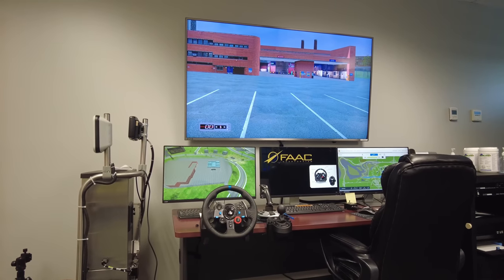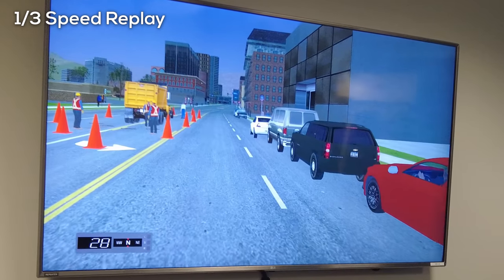I Learned How to Drive a Bus! Vancouver Transit Centre Behind-the-Scenes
Vancouver Transit Centre is the home of the city's plentiful trolleybuses, with lots of facilities to keep them up and running even in icy winters, and it's here where we went behind the scenes, and I learned how to drive a bus! Well, sort of.

Special thanks to the Translink social media team for inviting us to Vancouver Transit Centre & arranging the tour!

=ATTRIBUTION=

=ABOUT ME=

Ever wondered why your city's transit just doesn't seem quite up to snuff? RMTransit is here to answer that, and help you open your eyes to all of the different public transportation systems around the world!

Reece (the RM in RMTransit) is an urbanist and public transport critic residing in Toronto, Canada, with the goal of helping the world become more connected through metros, trams, buses, high-speed trains, and all other transport modes.